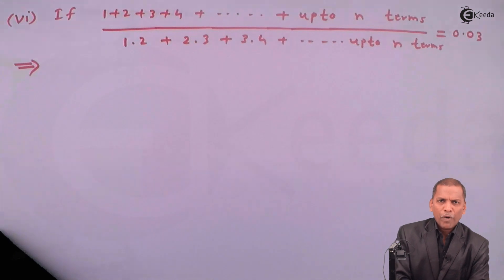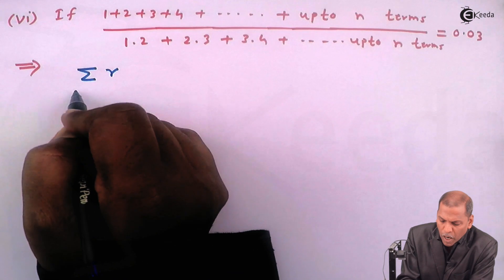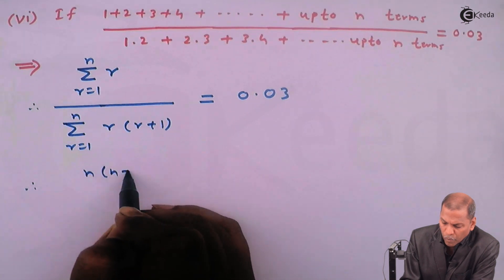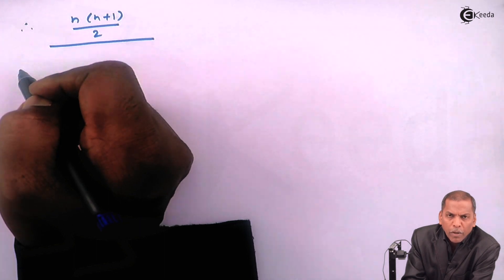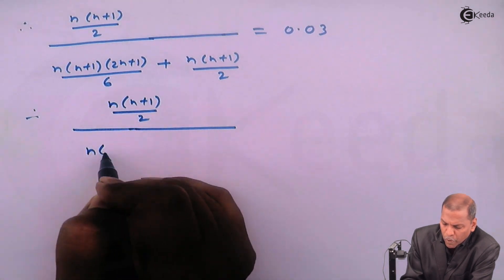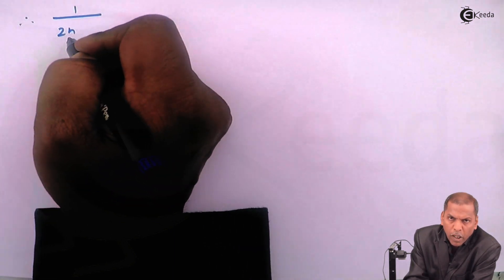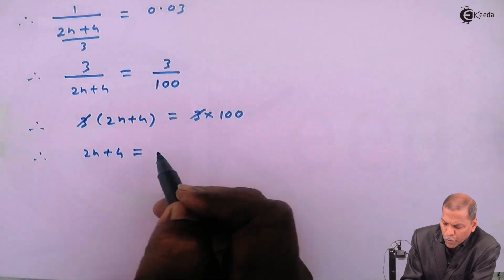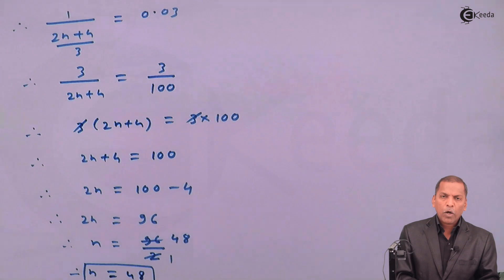Sum of Series Example 6 - Sequence and Series - Maths Class 11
Happy Learning : )